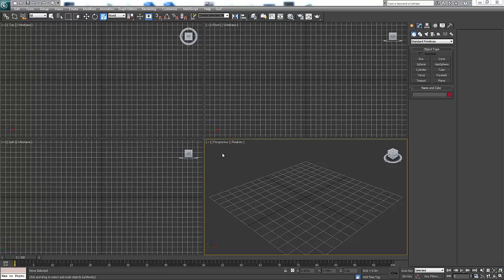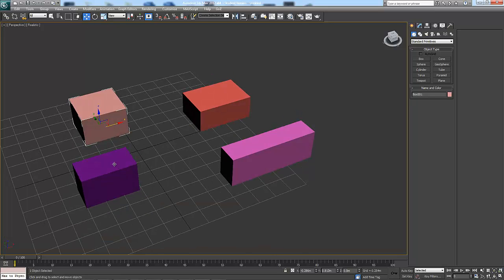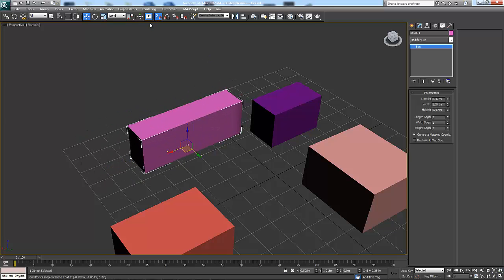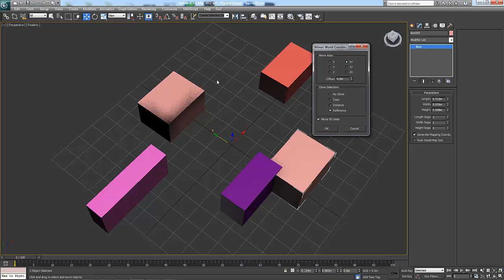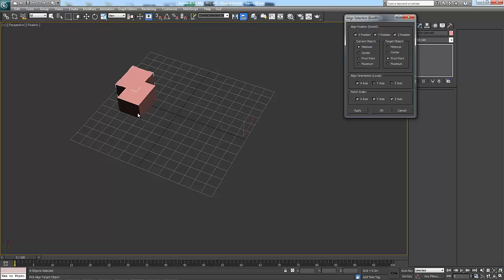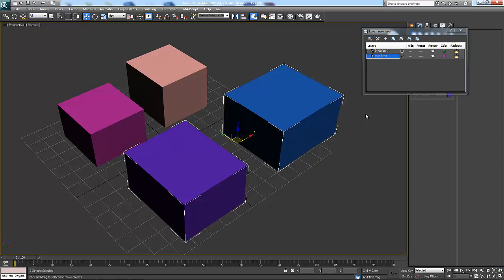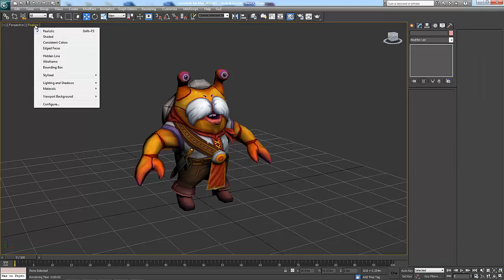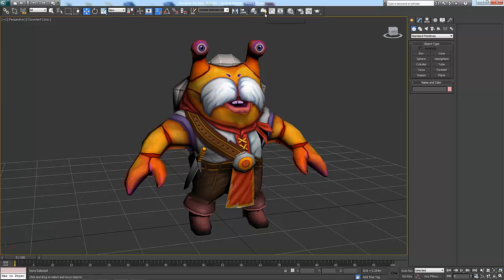Beginner's Guide to 3ds Max -- 01: Introduction to the 3ds Max Interface by Isaac Oster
In this exclusive 3DTotal series, Isaac Oster introduces us to basics of Max, starting with the interface